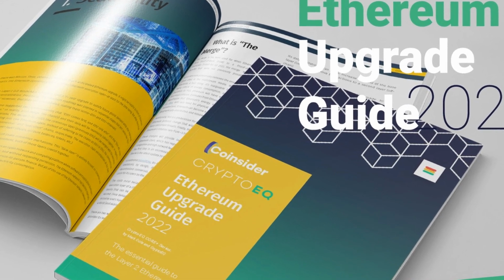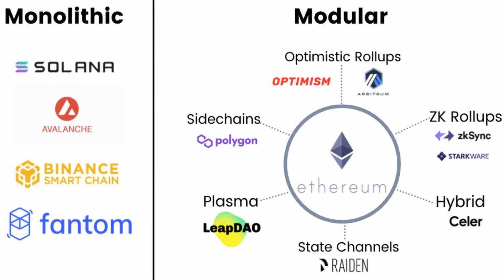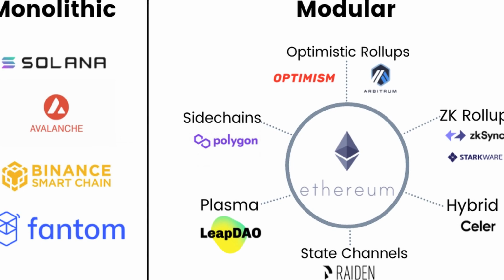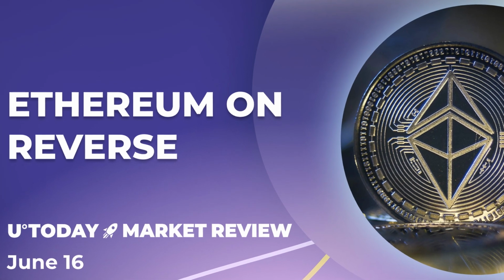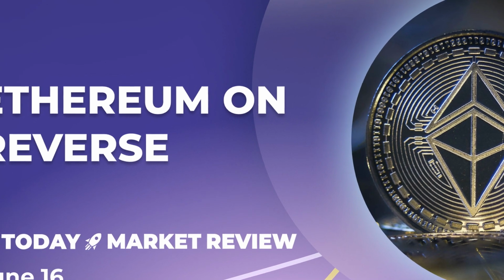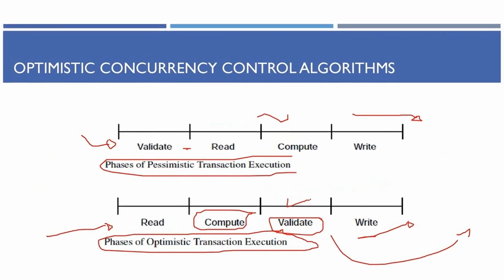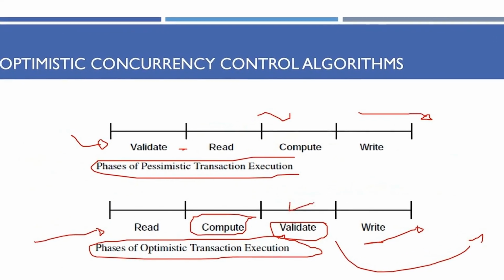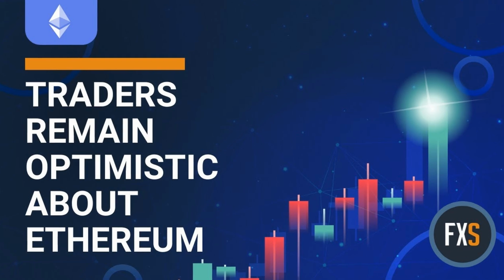Unlocking Ethereum's Speed Secrets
Stay updated with the latest trends, breaking news, and expert insights in the world of cryptocurrency and blockchain technology. We cover market analysis, new coin launches, regulatory updates, and everything you need to navigate the crypto space.